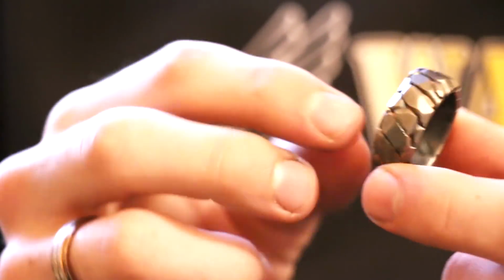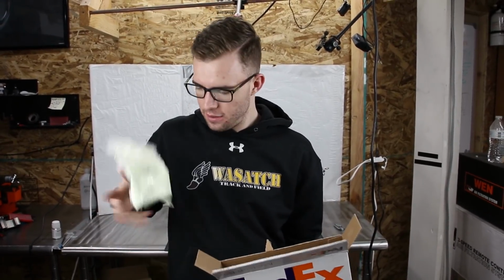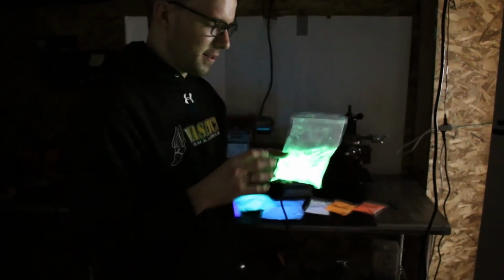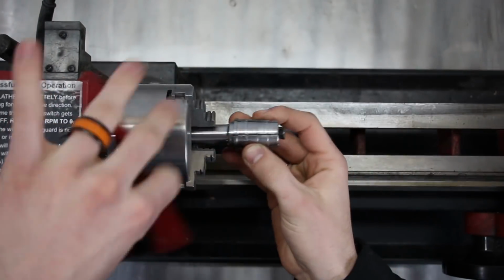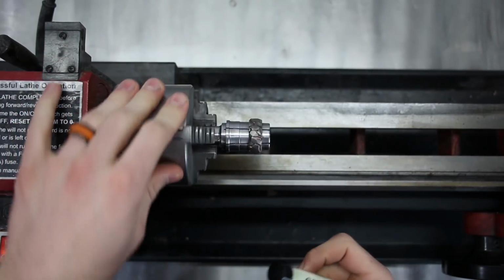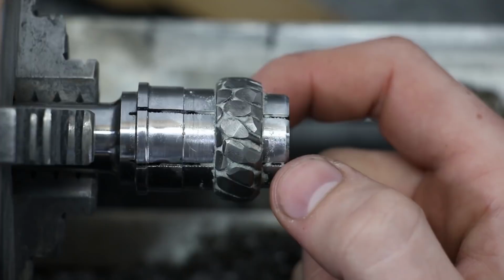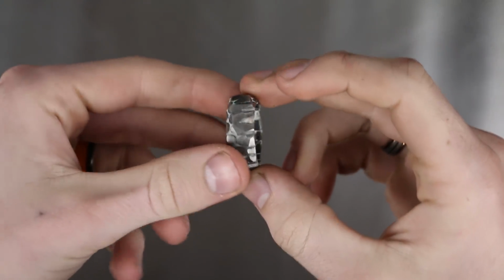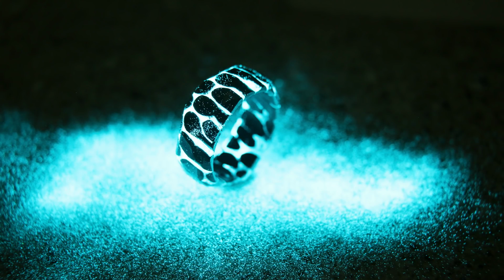Making a GLOWING Acid Etched Superconductor Ring with Obsidian Facets (Part 2.)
In this video, Patrick Adair Designs a Glowing Acid Etched and Obsidian Faceted Superconductor ring. Patrick adds technoglow's amazing glow powder making this ring glow beautifully at night. This is a follow up to the hugely popular obsidian superconductor ring part 1!

Also be sure to head over to our blog to get a behind the scenes look at Patrick Adair Designs.

If you just can't get enough of Patrick Adair Designs, follow my dude Lewis for an extra behind the scenes look